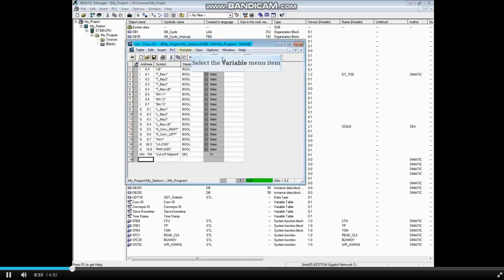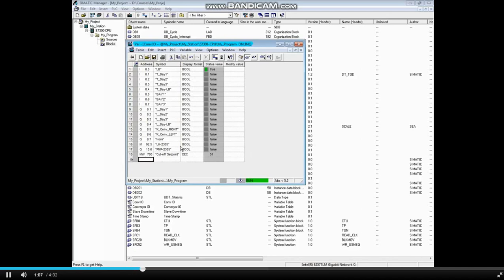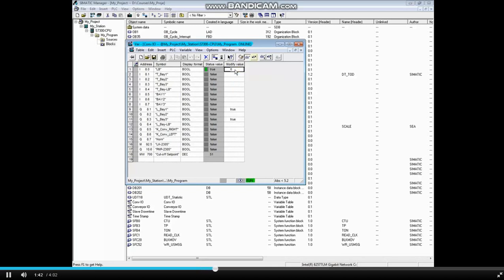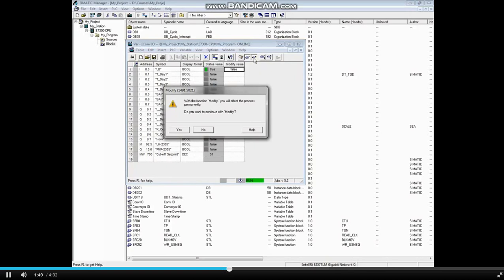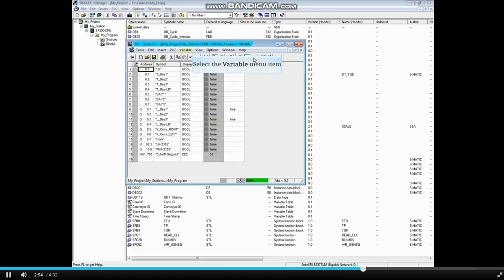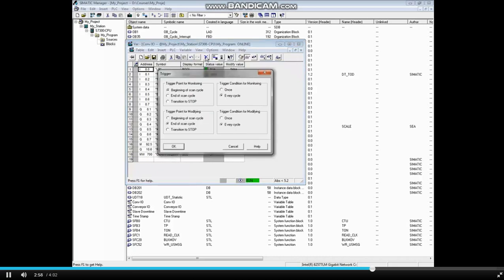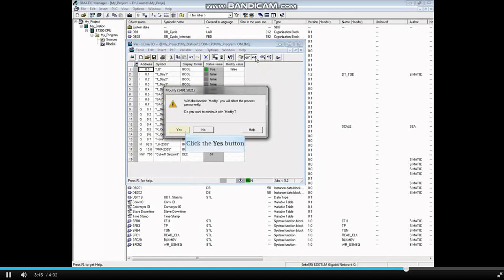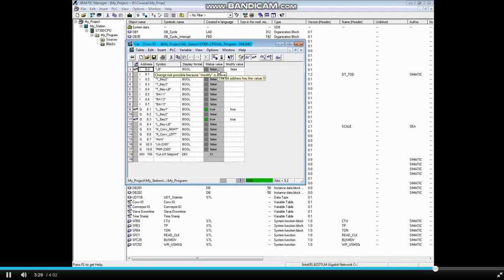How To Permanently Modify Function of The Variable table In Simatic Manager # VAT - 4 Of 4